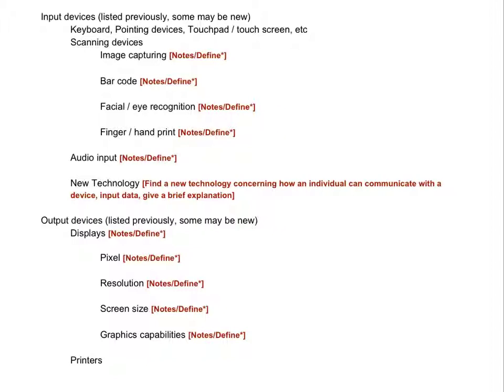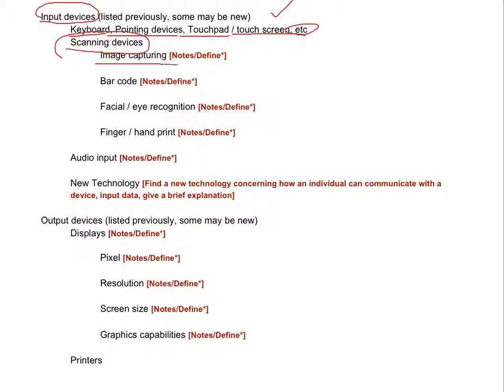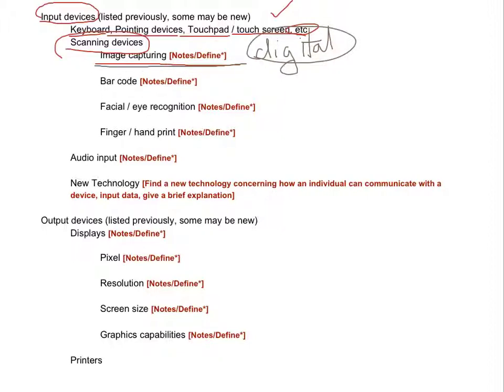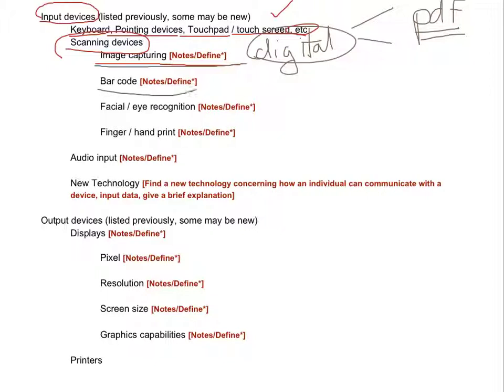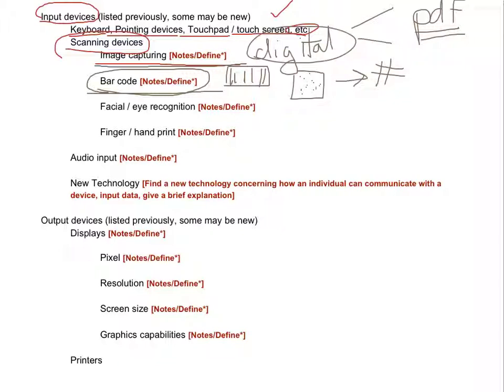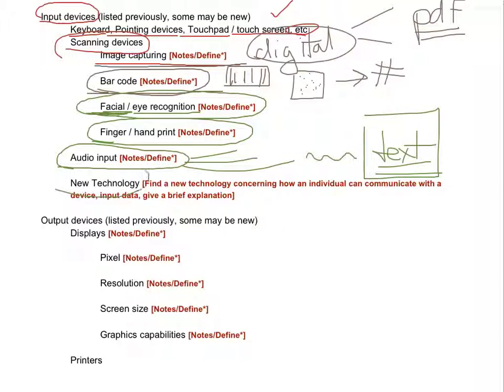NIACC-Dirksen BCA-101 U3 input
BCA-101_OL_S14-u3-input